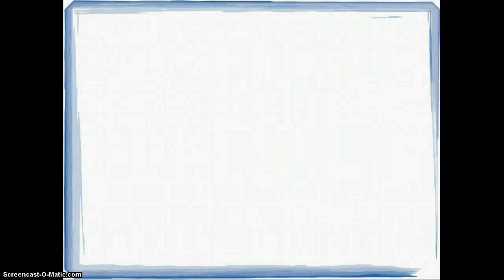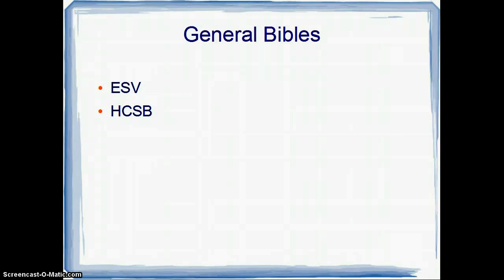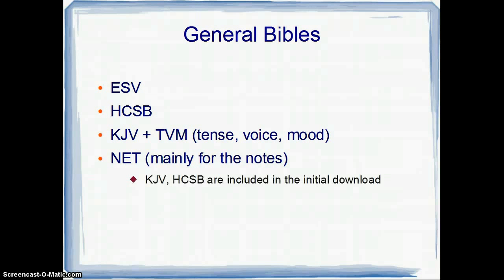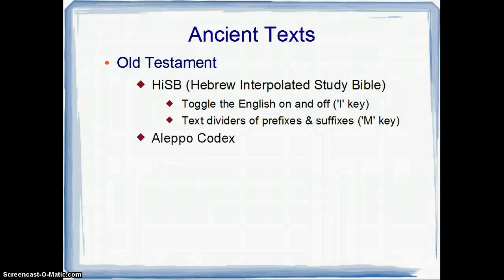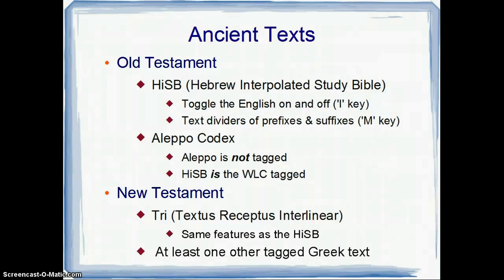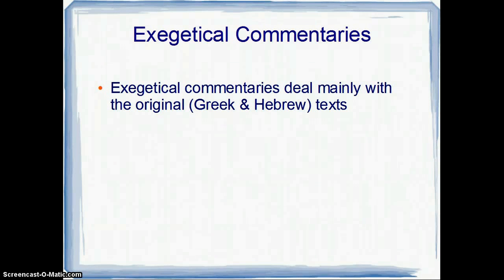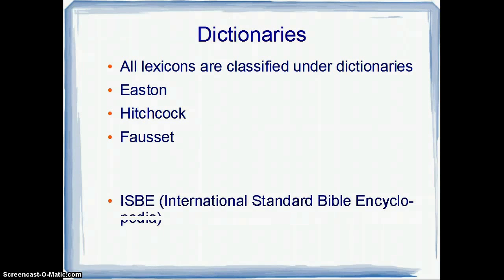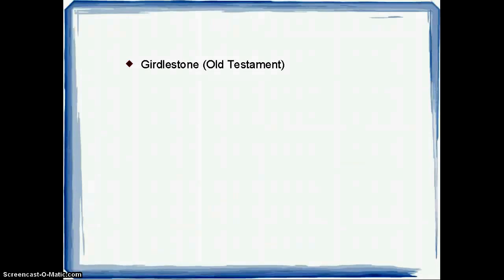Word Tutorial Video - Essential Modules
Modules I would consider "essential" for the Word Bible Software. Your essentials may look different than mine. These are just some suggestions.